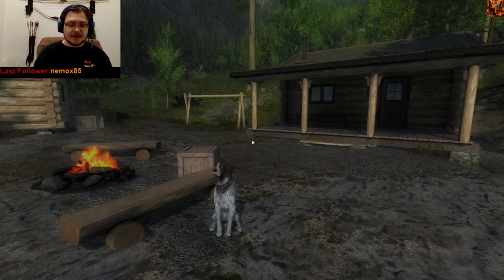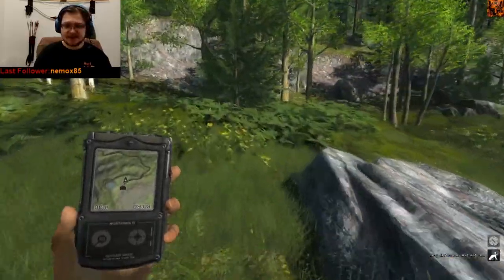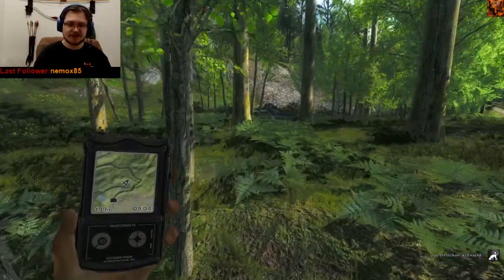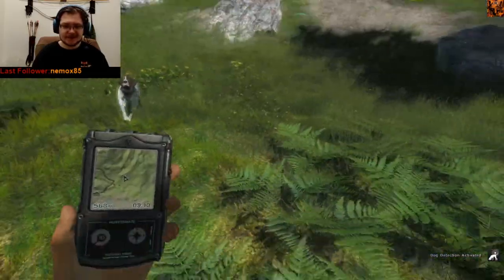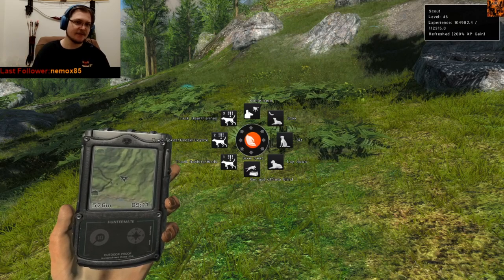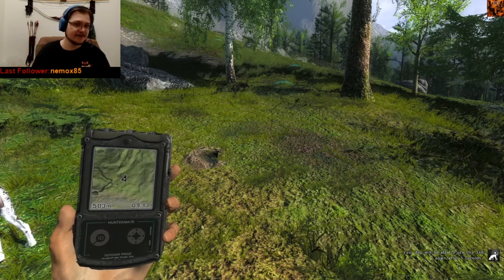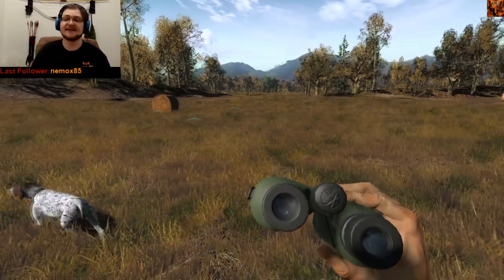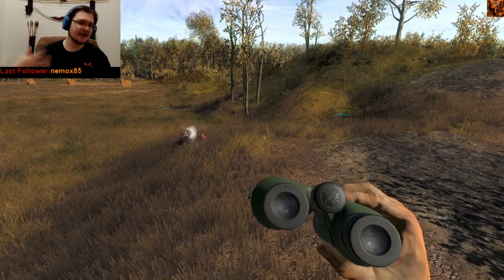Level up German Pointer FAST! - TheHunter Classic